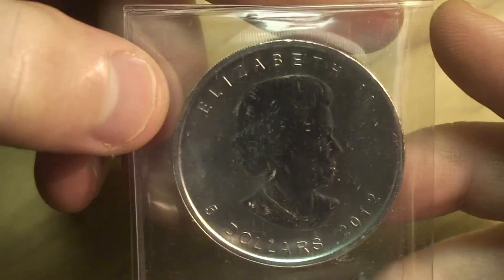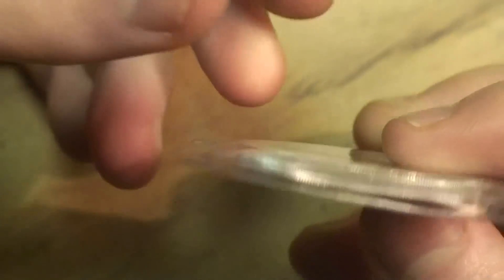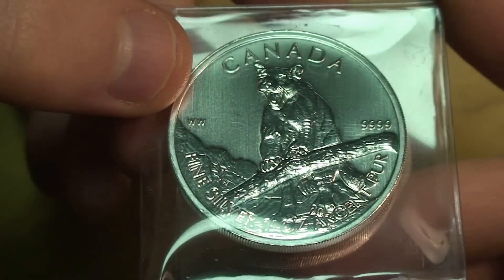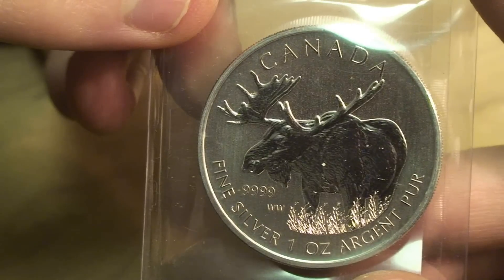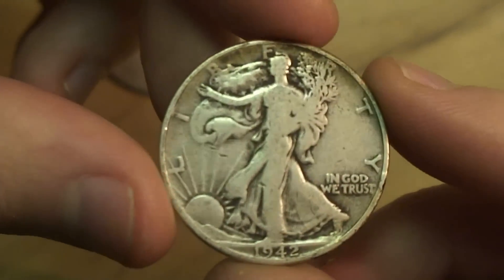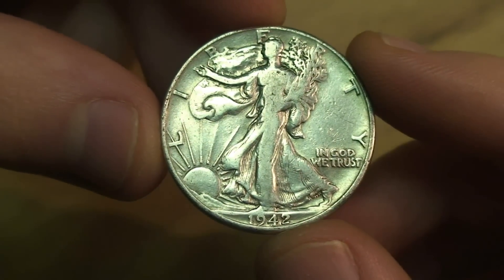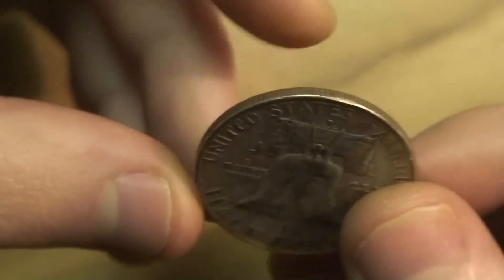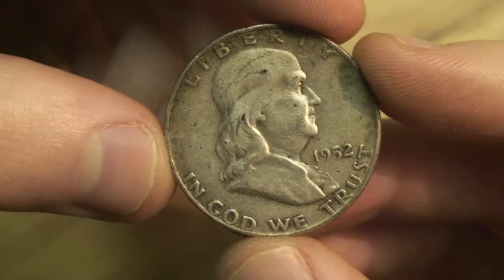Got some more SILVER!!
Purchased some silver from Provident Metals.  Got 2 Canadian Maple leafs, the Moose and the Cougar from the wildlife series.  I also got $2 FV of 90% halves, 2 Walking Liberty half dollars and 2 Benjamin Franklin half dollars.